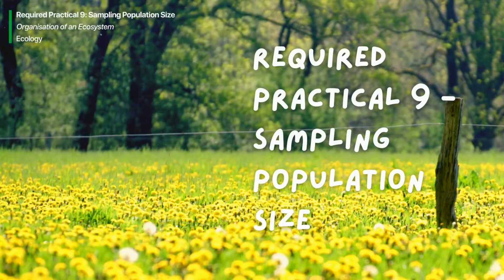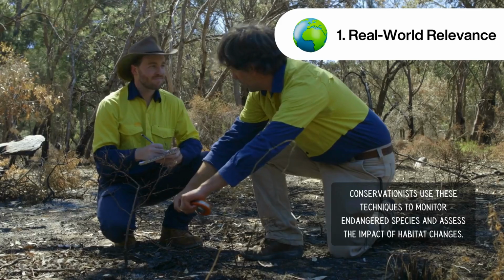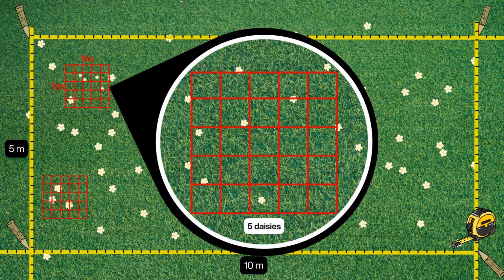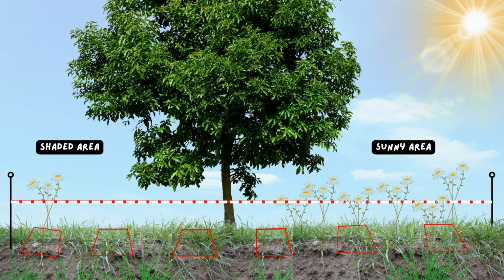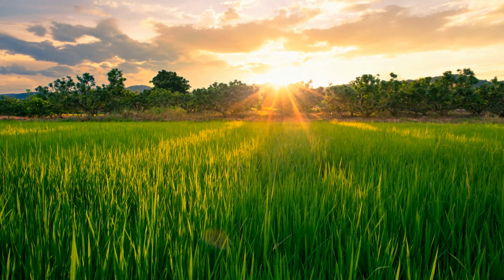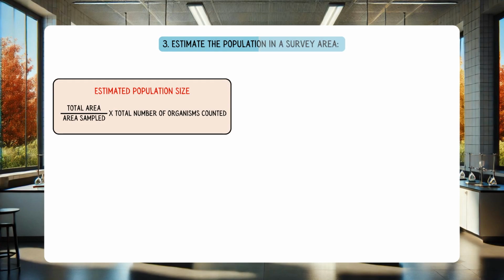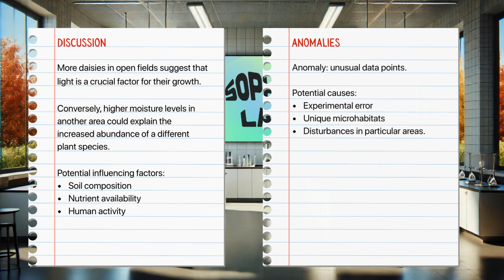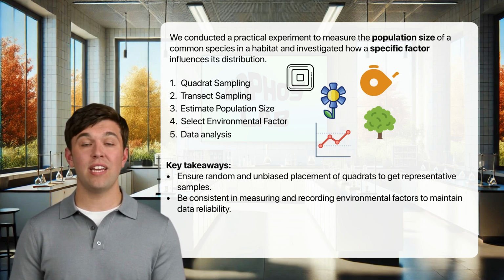Required Practical 9: Sampling Population Size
Welcome to our GCSE lesson on Required Practical 9: Sampling Population Size! In this video, you'll learn how to investigate and measure the population size of a common species in a habitat using essential ecological sampling techniques. With hands-on methods such as quadrat sampling and transect sampling, you will gain a practical understanding of how environmental factors influence species distribution.

📚 In this lesson, you will learn:

- How to conduct quadrat sampling: Discover how to randomly place quadrats to measure species abundance and distribution.
- Conducting transect sampling: Learn to use transects to investigate how distribution changes across environmental gradients.
- Calculating mean abundance: Find out how to compute the average number of organisms per quadrat to assess species density.
- Estimating population size: Use the data collected to estimate the population size in a survey area with formula-based calculations.
- Analysing environmental influences: Learn to compare and analyse how factors like light or moisture affect species distribution.

✨ Key concepts covered:

- Practical sampling techniques: Understand the systematic approaches essential for unbiased ecological data collection.
- Data analysis: Gain skills in analysing the relationship between environmental factors and organism distribution.
- Visual interpretation: Develop skills to create graphs that represent the influence of environmental conditions on species distribution.
- Ecological insights: Delve into how environmental factors such as light, moisture, and human activity can impact ecosystems.

🤔 Common Questions Answered:

- How do you measure the population size of a species using quadrats?
- What is the purpose of using transects in ecological studies?
- How do environmental factors like light affect species distribution?
- How can you estimate the size of a population in a habitat?
- How do you ensure unbiased sampling in ecology?

Explore these practical skills further at Sophos Education and enhance your understanding of ecology’s applications in real-world environmental management!